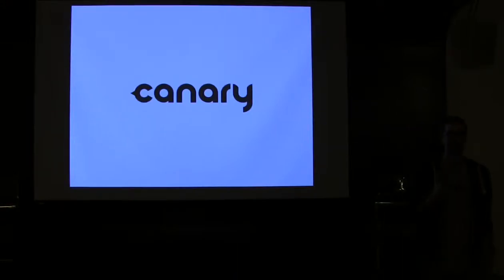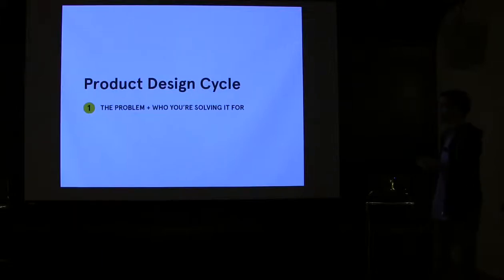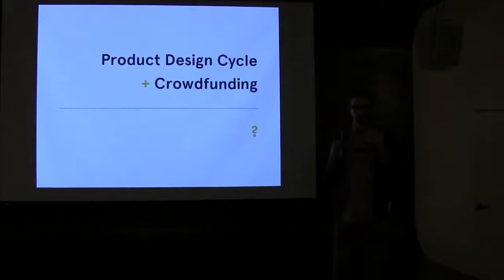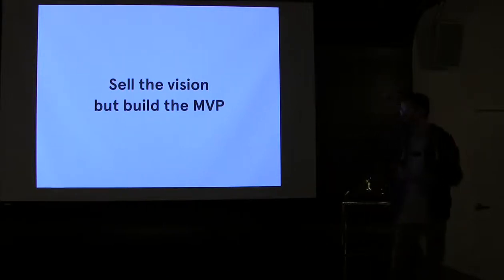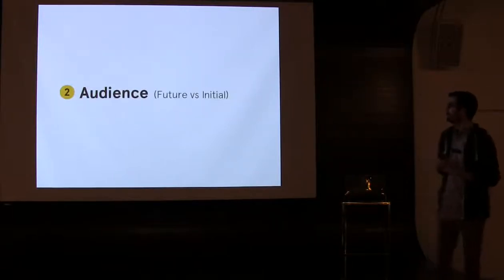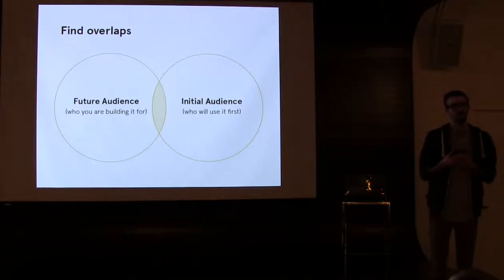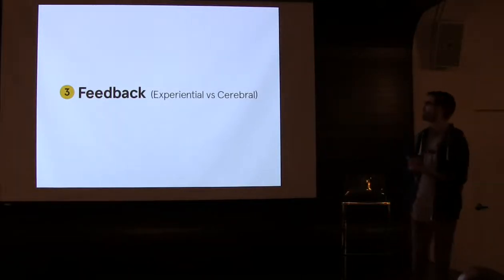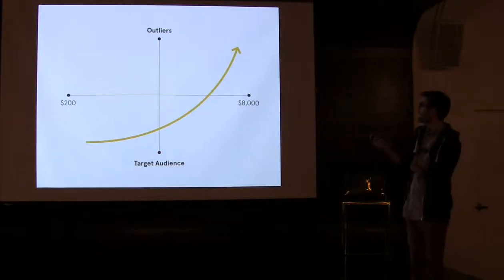Jon Troutman, Canary // Hardwired NYC // Dec 2013 (Hosted by FirstMark Capital)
Jon Troutman, Co-Founder, Canary (New York).  Canary is "the first home security device for everyone.  Canary has done away with everything that makes security intolerable, and brought back the roots of what peace of mind truly is: Empowerment. Information. Community".   Canary had the most successfully funded on Indiegogo to date, with almost $2 million raised.